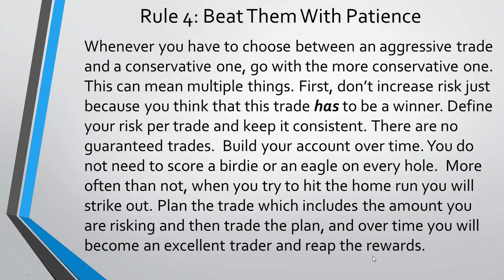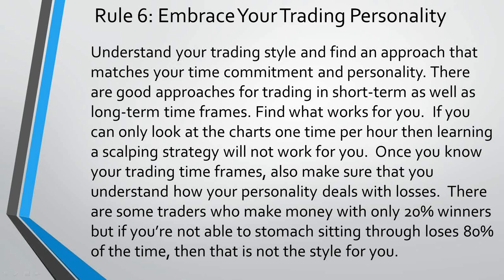The 10 Rules of Trading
Free practice account Presenter: Path Trading Partners

Bob Iaccino and Mike Arnold, founders of Path Trading Partners, spells out 10 trading rules that are a  must follow to become a better trader.
This is a process by sticking to the plan when you’re trading the plan; you don’t sulk about your losing trades but learn from your trading past. It’s not that one trade but the law of averages; remember that you are trading for the long hall.